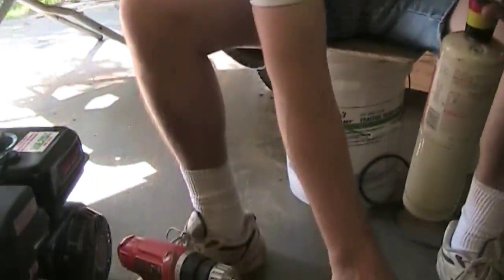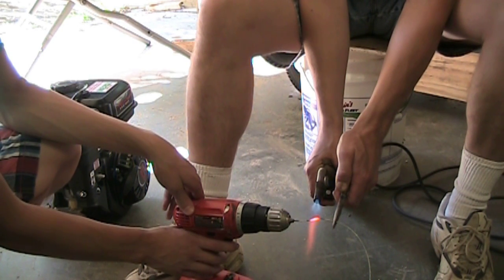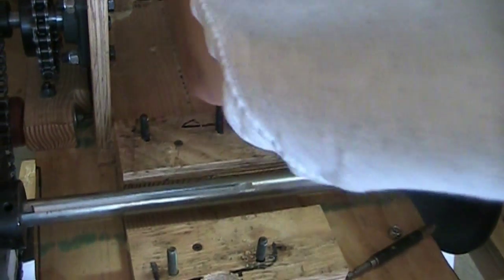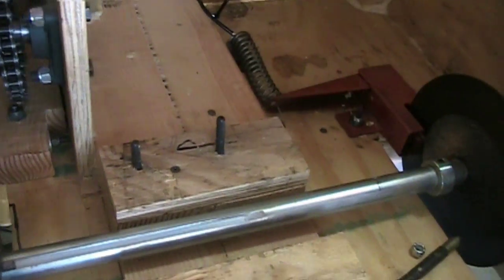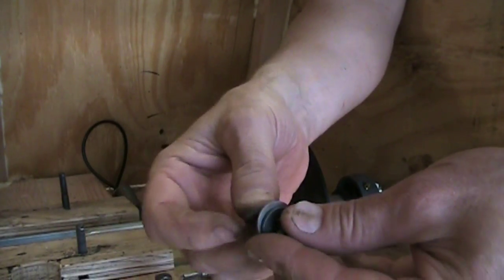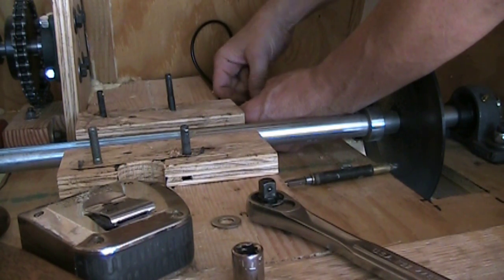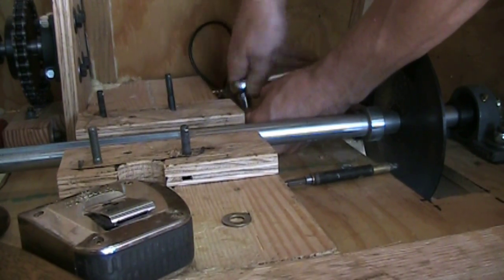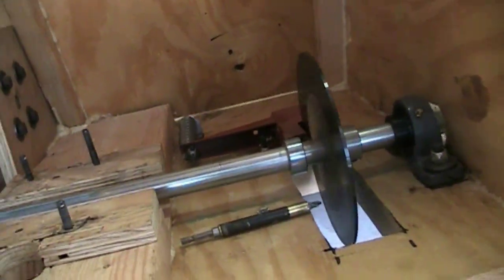No Frayed Cables On a Go Kart Again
The problem with cables though is that when they become unsheathed, they can become a nightmare to thread back into the sheathing especially if the cable becomes unraveled partially.
Typically to keep a cable from unravelling the cable is clipped very cleanly, but that only works so well.  I have seen also were the cable has been hot dipped in zinc to keep the cable end together.
One solution however that I ran across is twist welding the end together.
The concept is quite simple.  Watch the Video and find out how!